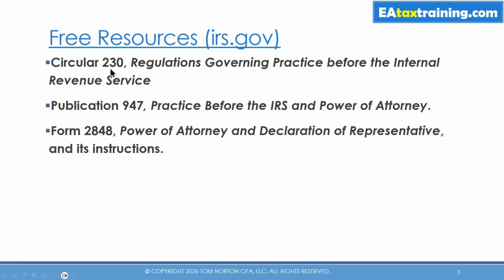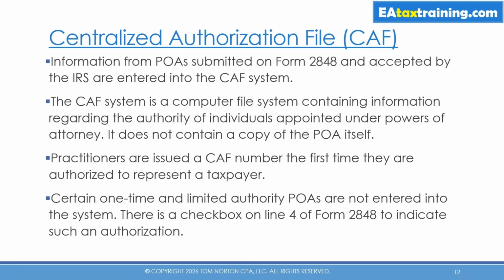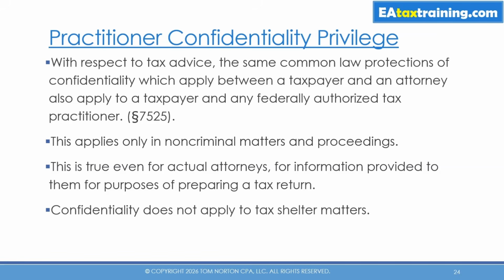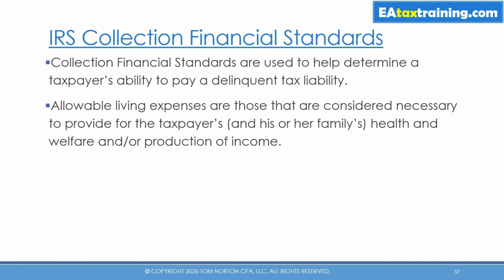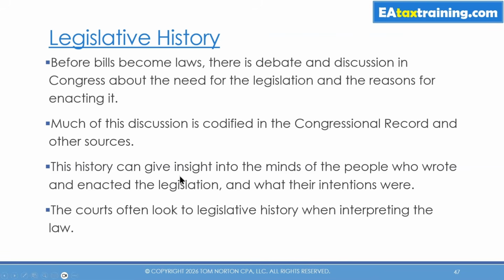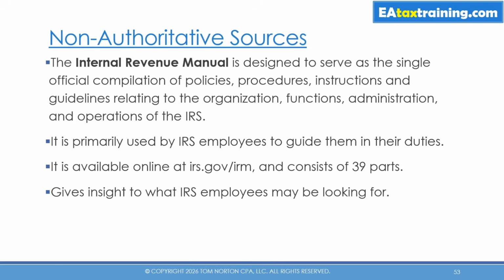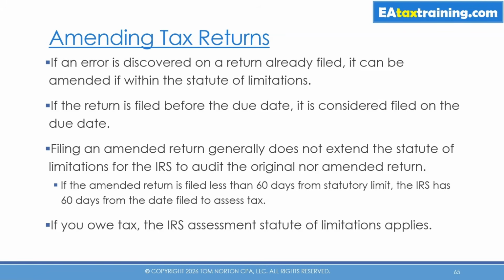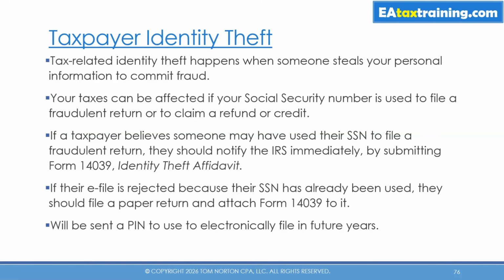Enrolled Agent Exam Prep Course, Part 3, Video 2/4, 2026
EA Exam Prep Course for 2026, Part 3, Representation. Presented by Tom Norton CPA, EA. This is the second of 4 videos in the EA Tax Training Enrolled Agent Exam Preparation Course, Part 3, for 2026. It covers Representation Before the IRS, including power of attorney, preliminary work, taxpayer financial situation, legal authority and references, and related issues. This video is for EA exams given through February 28, 2027.

*Want a textbook?* The videos and free slides are enough to pass the exam, especially when paired with the practice questions and mock exams. Still, some students like to have a textbook to study as well.